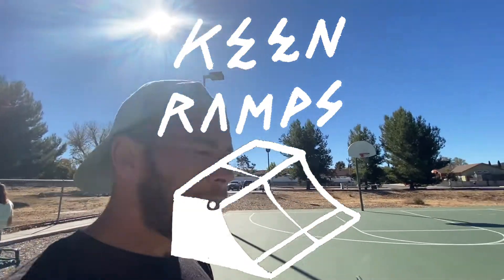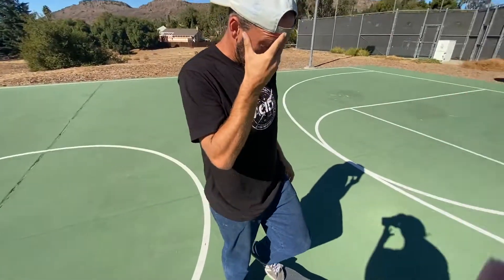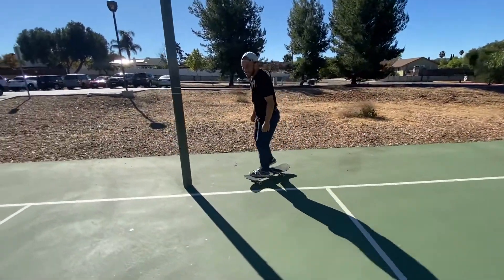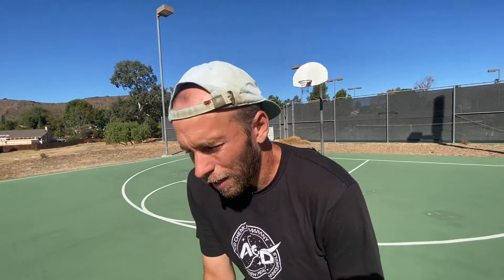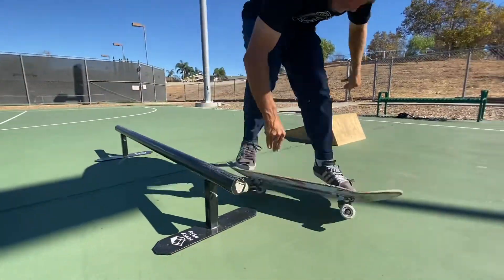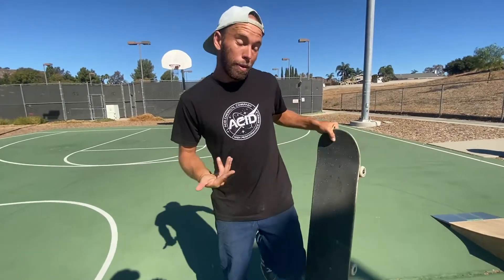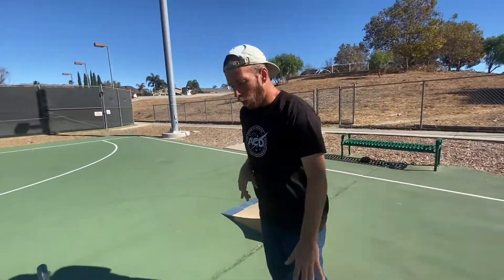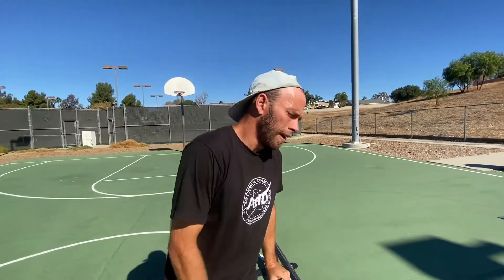THE SECRETS TO BOARDSLIDE YANK OVERS!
Dan shows you the best way to learn board slide yank overs aw well as some of his own secrets to how he learned them. using our Keen ramps round flat bar he shows you how you can use this rails features to make learning this trick even easier. Give us a shout if you learn this trick! we would love to hear about it!

This rail is for sale at KEENRAMPS.COM !